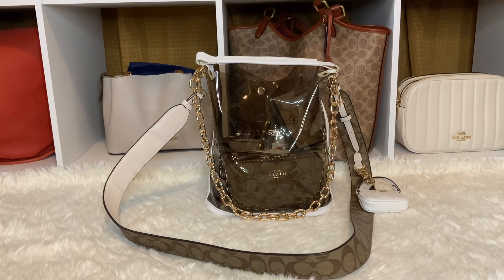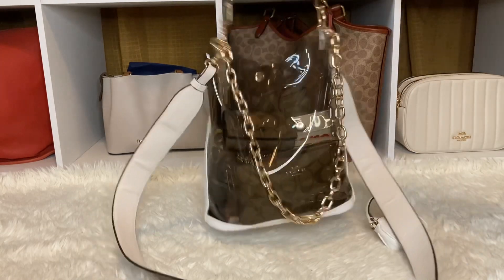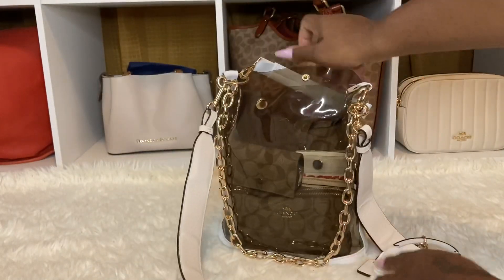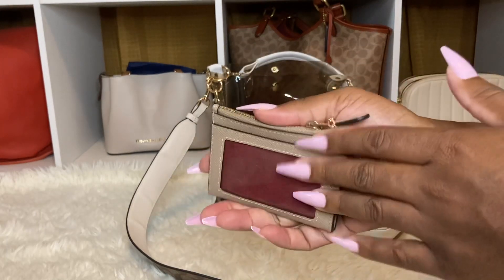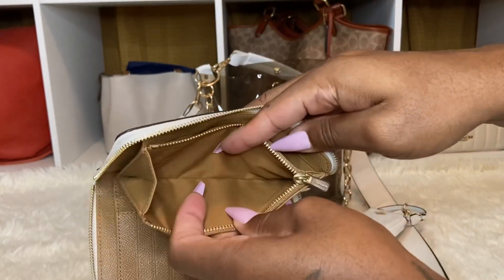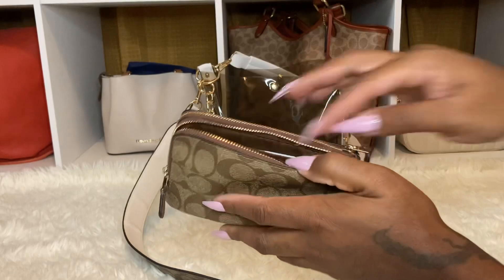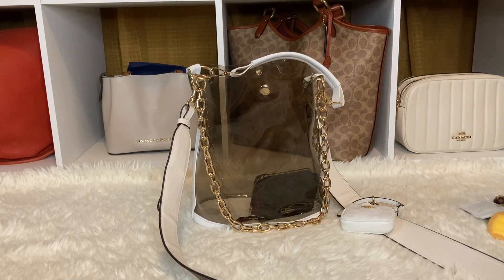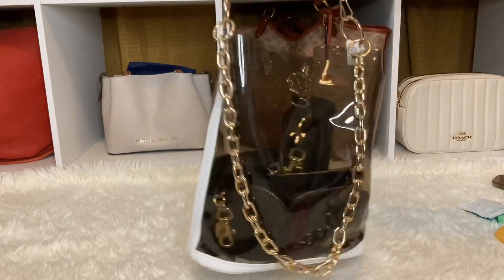WHAT'S IN MY BAG CLEAR COACH BUCKET BAG | CLEAR BAG SERIES EPISODE 3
My P.O.Box 📦
66311 Two Bunch Palms Trail

Amazon Links
clear bucket bag

Gold chains